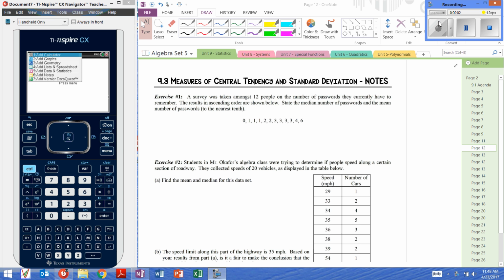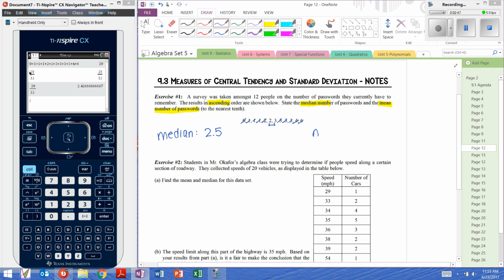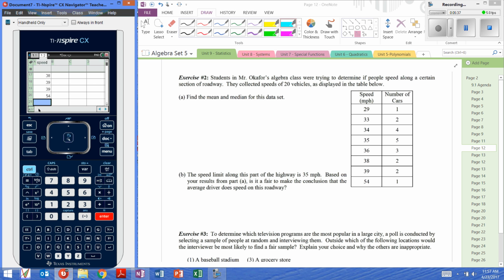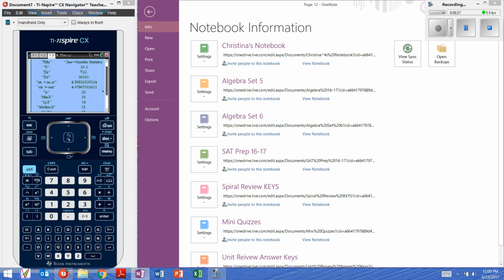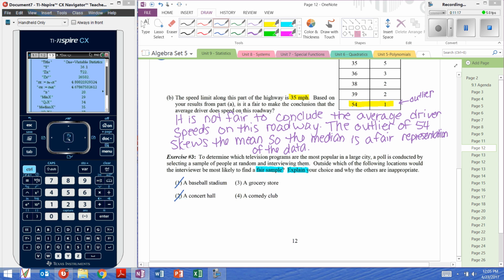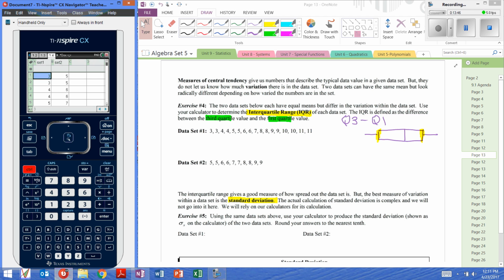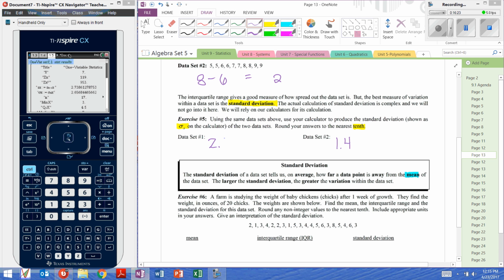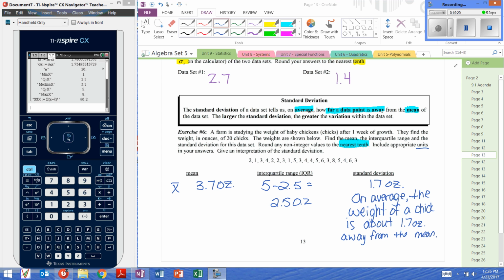Unit 9 Lesson 3 - Univariate Data: Measures of Central Tendency and Standard Deviation